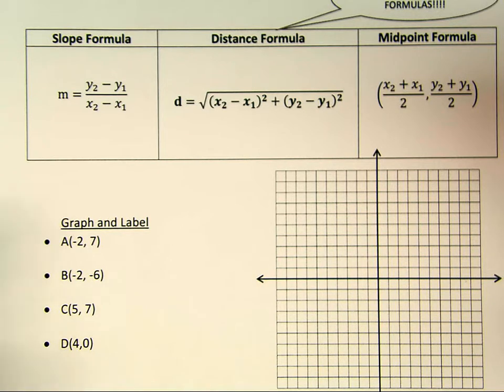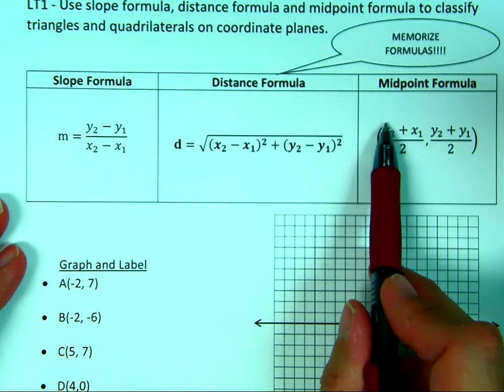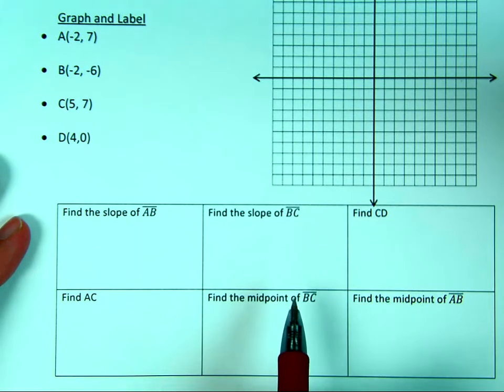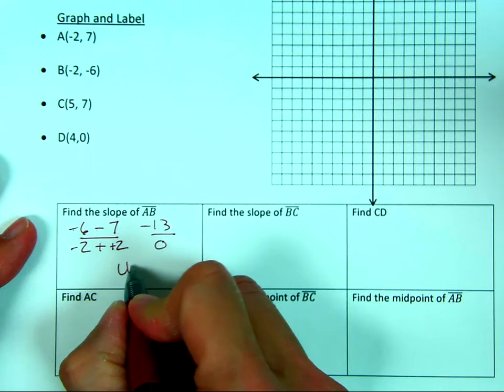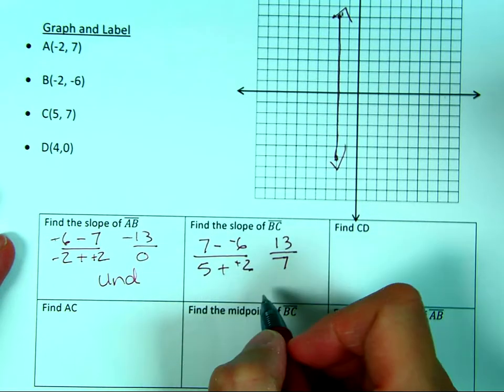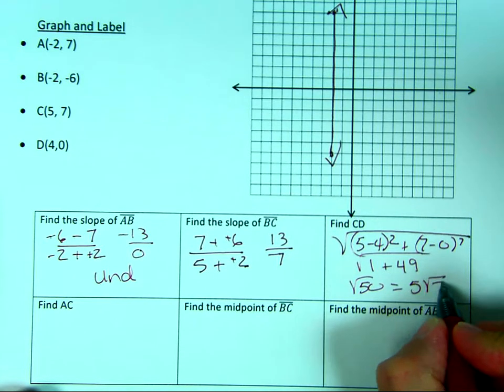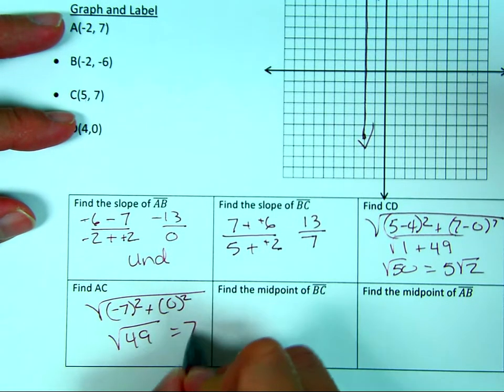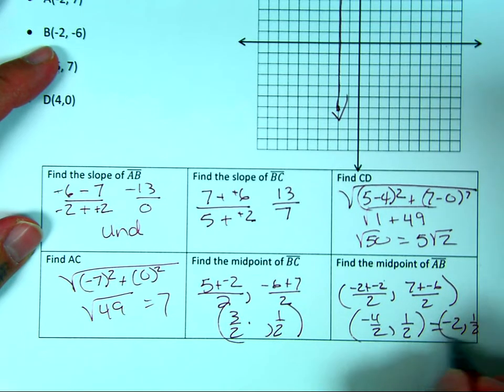Slope Midpoint and Distance Formulas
Finding the slope, midpoint and length of a segment